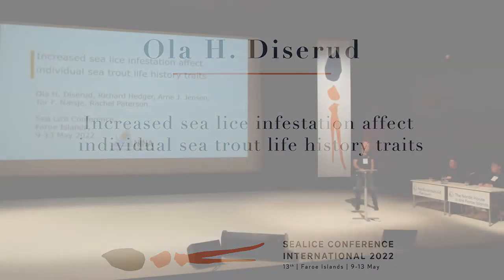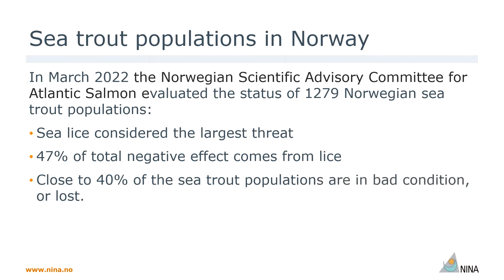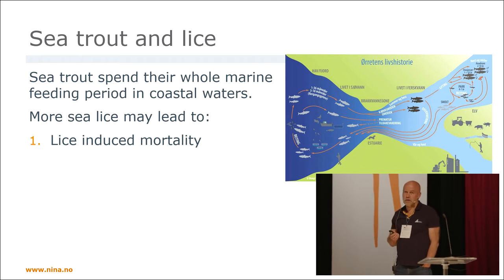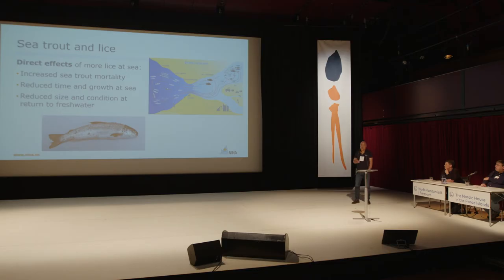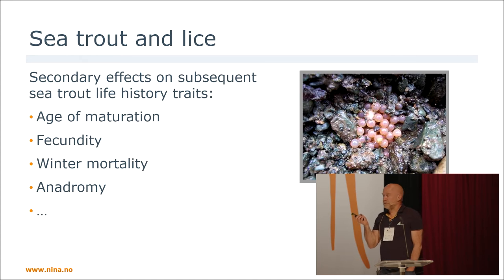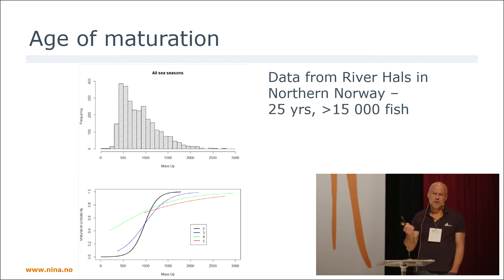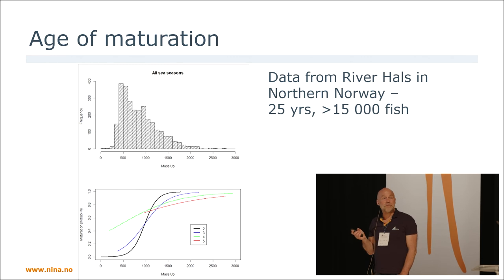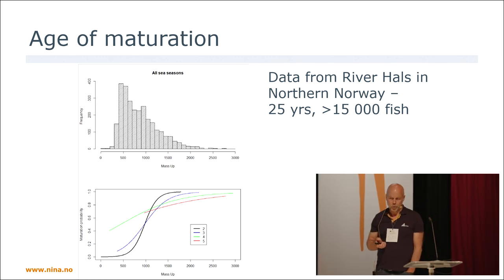SLC 2022: Ola H. Diserud, Senior researcher, Norwegian Institute for Nature Research, NORWAY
Sea Lice Conference International 2022, Tórshavn, Faroe Islands, 9-13 May
- WILD FISH INTERACTION SESSION, part II
Chairs: Ian Bricknell & Kirstin Eliasen

Presentation subject:
Increased sea lice infestation affect individual sea trout life history traits.